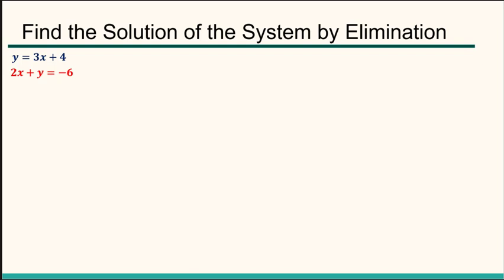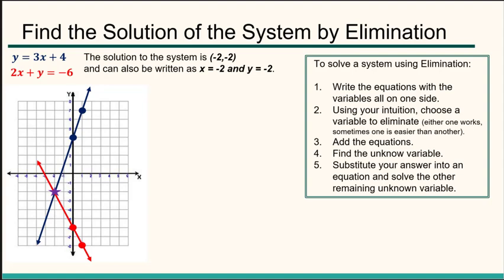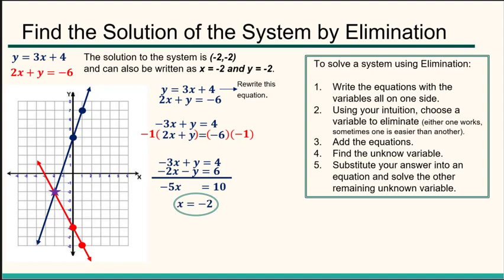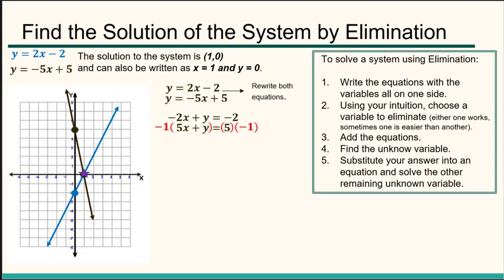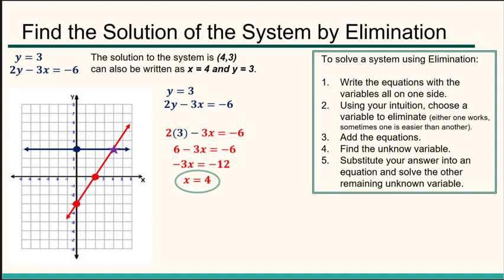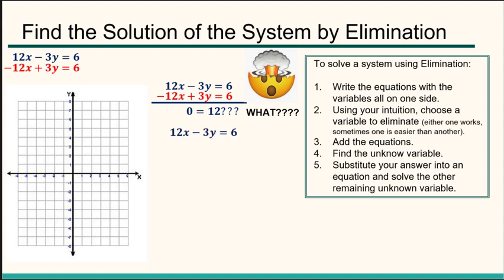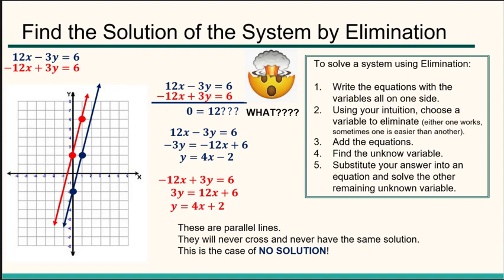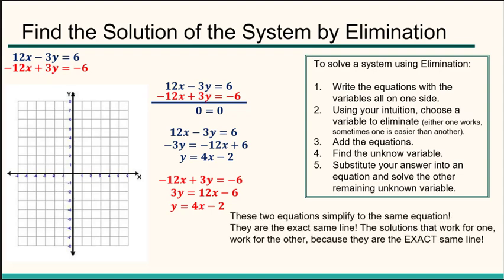Solve System by Elimination